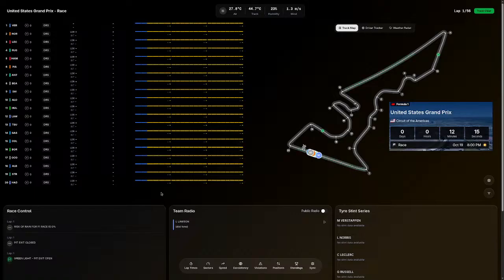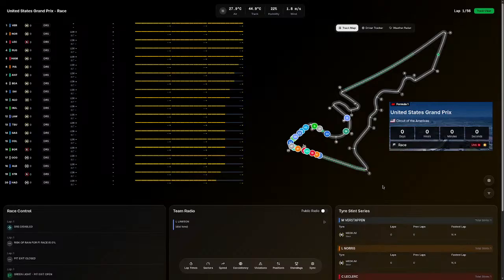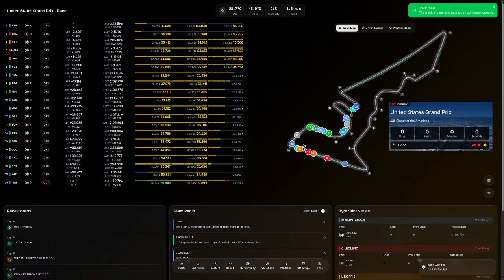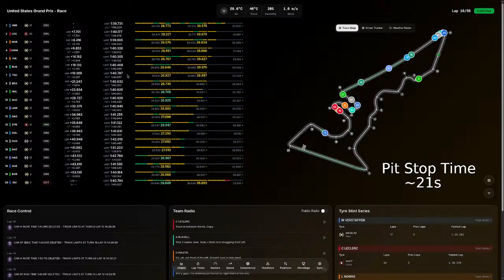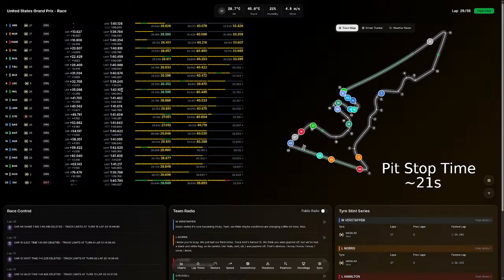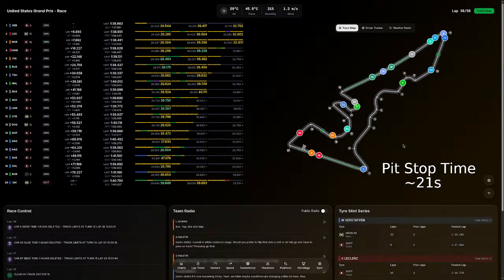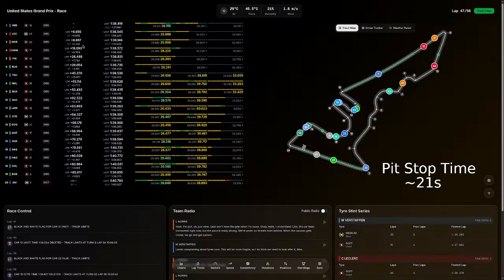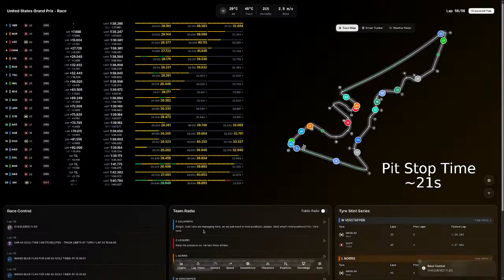🔴F1 LIVE: USA GP RACE - Live Timing + Commentary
Join us for live Formula 1 coverage from Austin, Texas! Experience the thrill of the Circuit of the Americas with real-time commentary, lap-by-lap timing, and an interactive track map that keeps you right in the heart of the action.